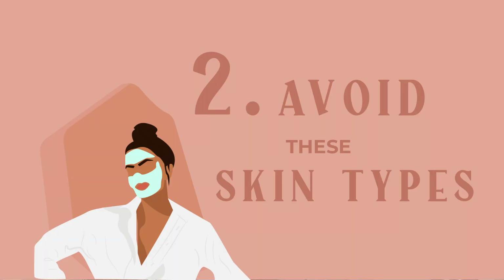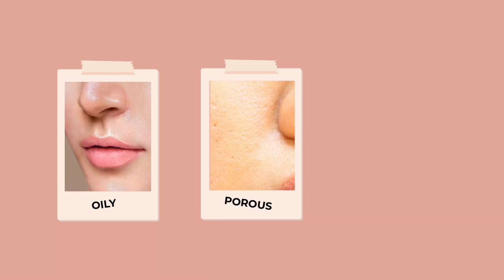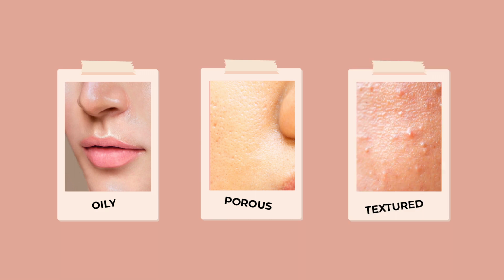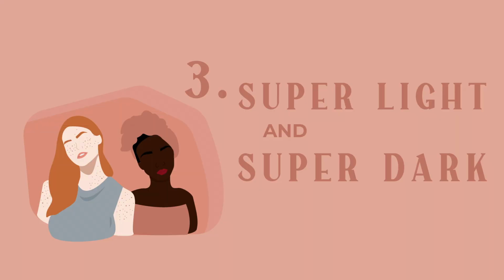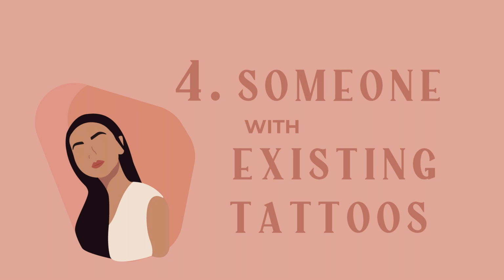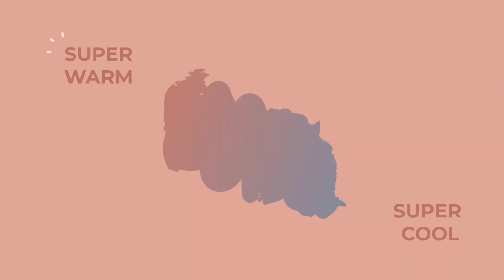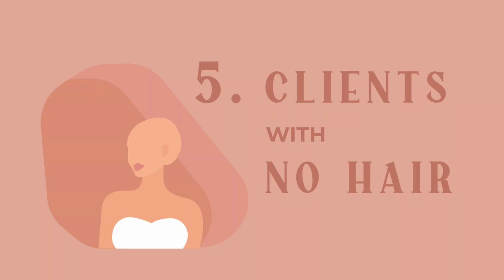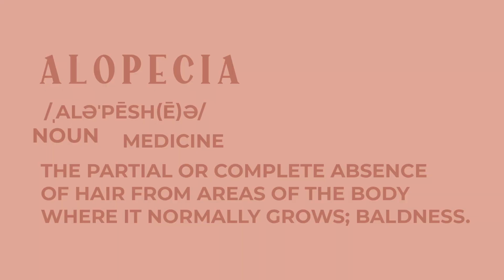5 Types of Clients to AVOID as a Beginner Permanent Makeup Artist ✨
My online course is OUT!
It's only $197!!!

No brainer, low risk way of familiar yourself with permanent makeup before investing thousands of dollars!

My name is Judy and I have been in the permanent makeup industry for almost 8 years! My passion on this topic has led me to create this channel so I can share my knowledge to people all over the world. My goal is to educate beginners who are looking to join the industry and clients alike to the world of permanent makeup. I believe permanent makeup allows people of any demographic to wake up feeling effortlessly beautiful 💖💄